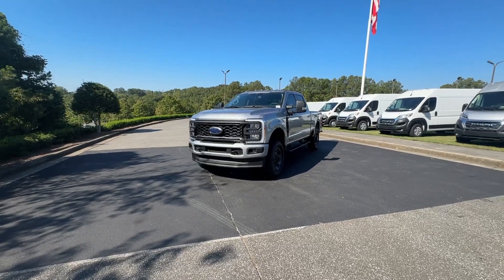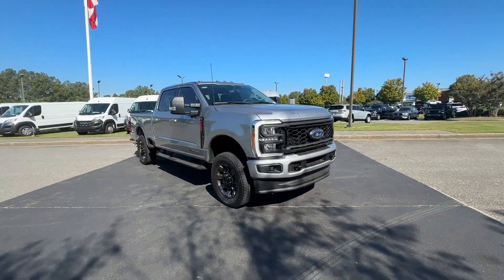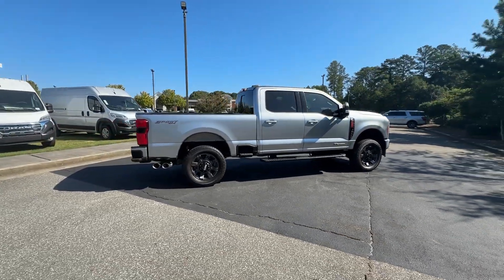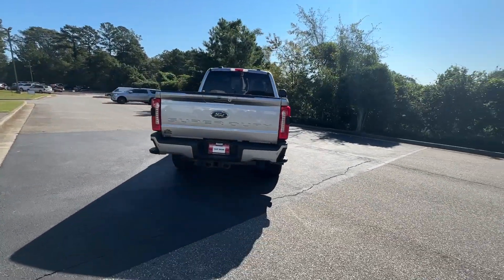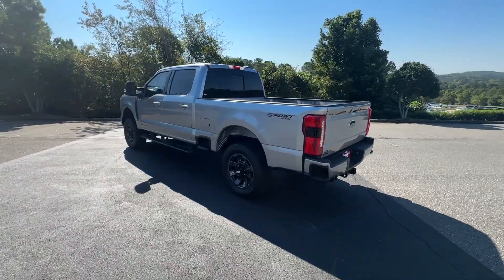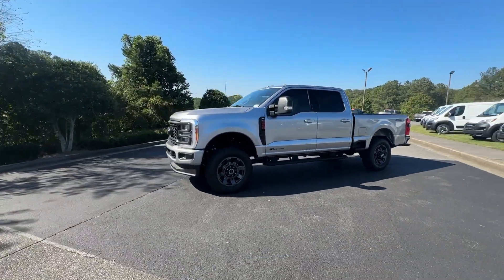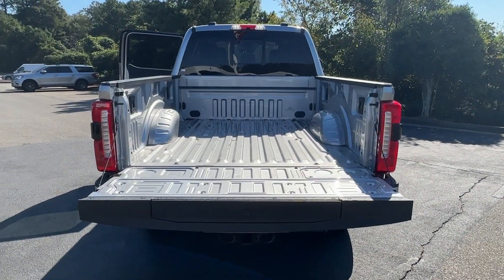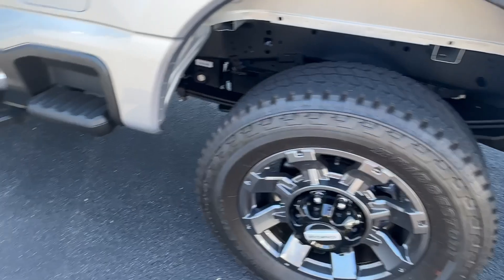2023 Ford F-250SD XLT GA Canton, Woodstock, Holly Springs, Cumming, Jasper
Pre-Owned 2023 Ford F-250SD XLT available at Shottenkirk CDJR of Canton located in 200 Liberty Blvd, Canton, GA, 30114. Servicing the Canton, Woodstock, Holly Springs, Cumming, Jasper area.
Please mention the stock PRR1066 when you contact the dealership for this vehicle.

Here is a wonderful   2023  Ford F-250SD.  Take on tough jobs with confidence in this fully capable F-250 Rigorously tested to withstand extreme conditions, this heavy-duty pickup is ready to plow, tow, and haul while providing you with a comfortable cab and the technology to make your life easier and safer. These are just some of the great options this vehicle comes with: 360 Degree View Car Camera, Intelligent Auto on/off High Beams, Keyless Entry, Satellite Radio, 4x4, Fog Lamps, Heated Mirrors, Remote Engine Start, Premium Sound System, Alarm. Don't miss the chance to drive this hard-working F-250 off the lot. Our team will give you an outstanding test drive experience. Stop in today!